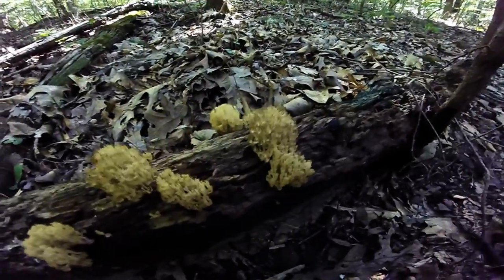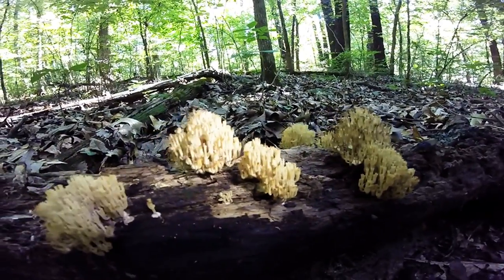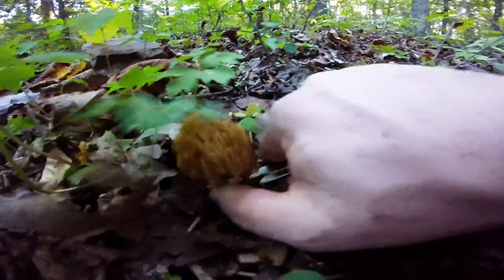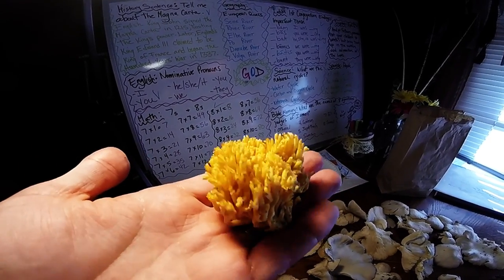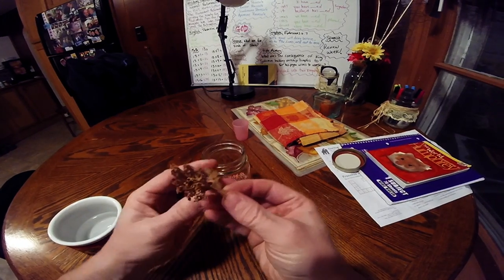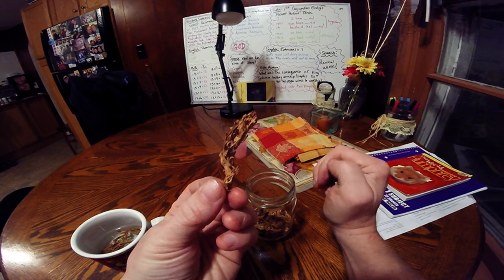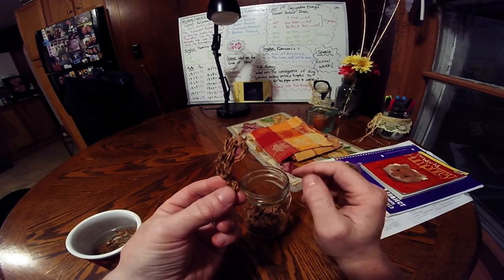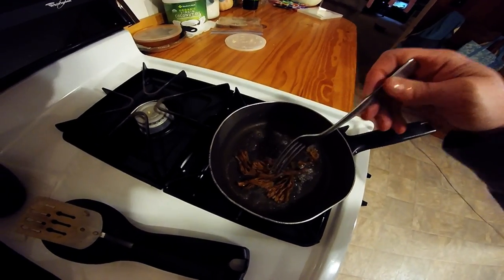On Crown-Tipped Coral Mushrooms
In this video I give a brief overview of the Crown-Tipped Coral as a wild edible mushroom.

Go to therichestfare.com for more about real food, healthy living and spiritual encouragement.